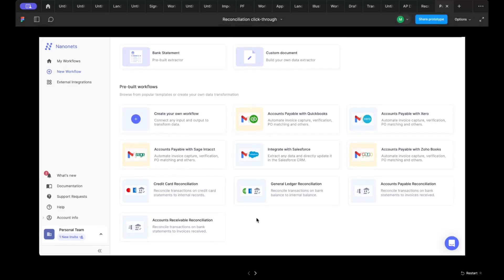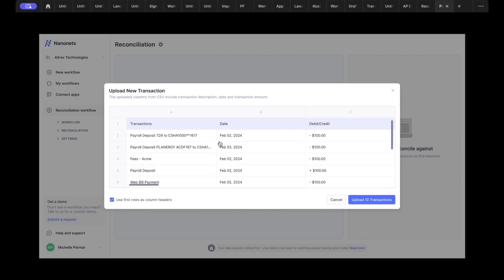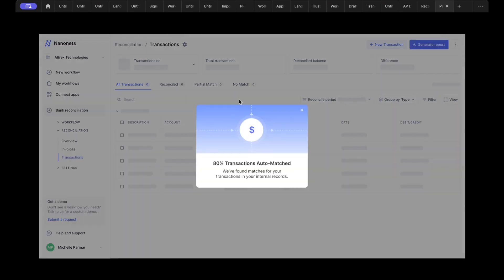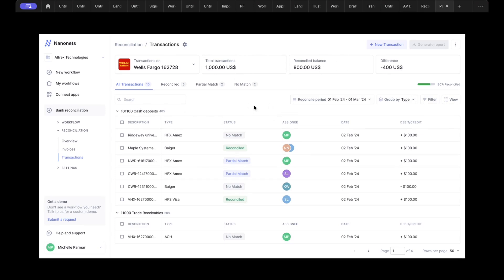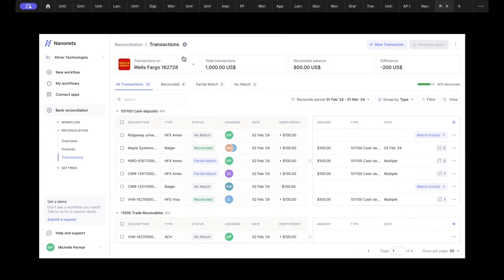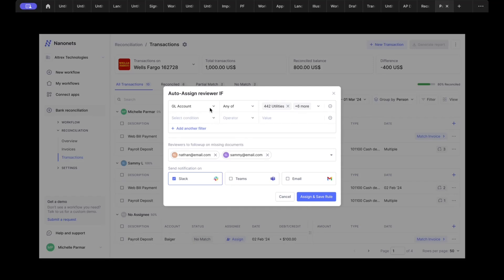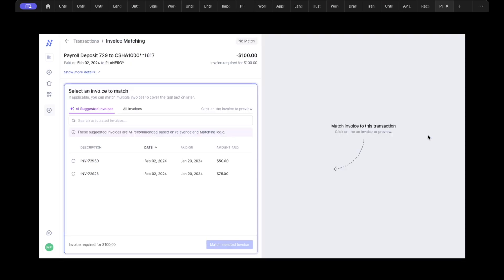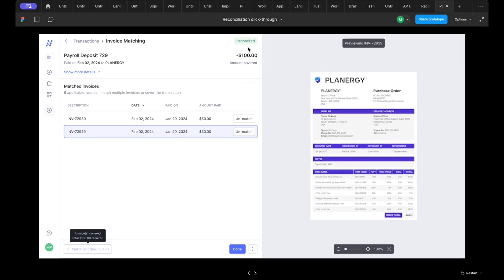Nanonets - Reconciliation Overview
In less than 3 minutes, learn how Nanonets can transform your Reconciliation process, saving you 10x more time on financial close every month.